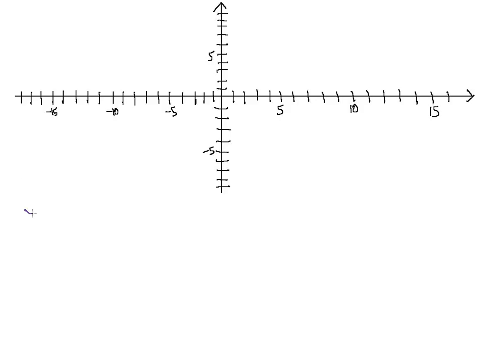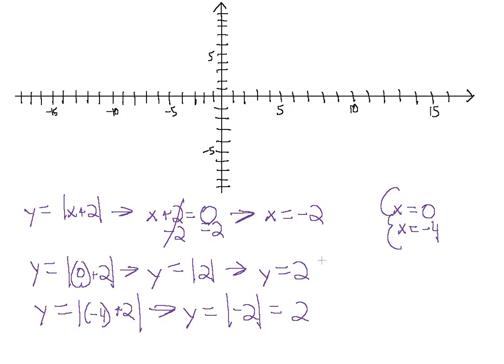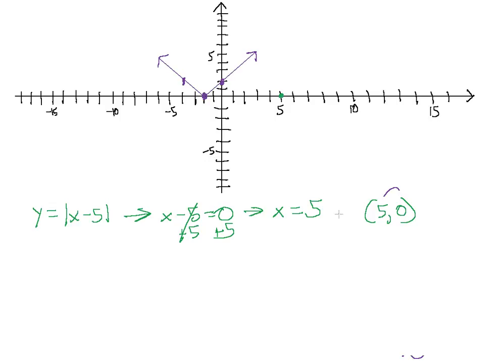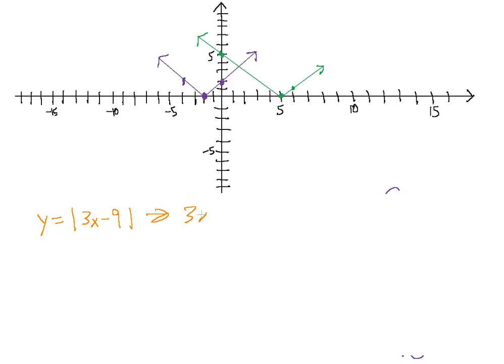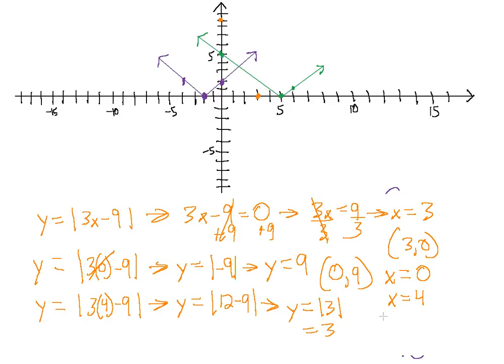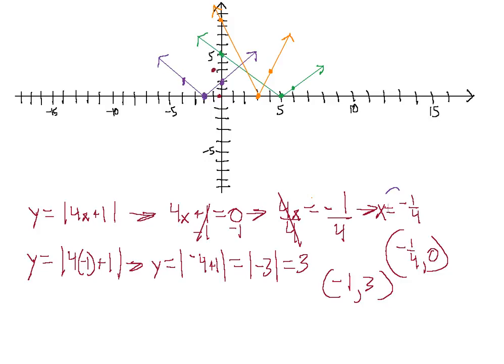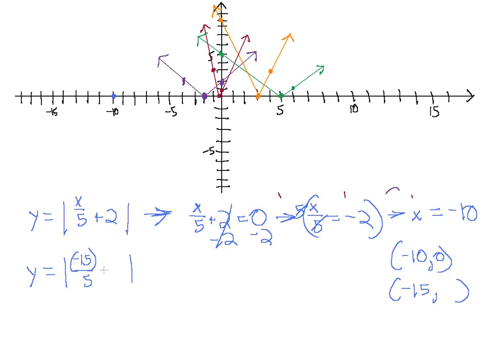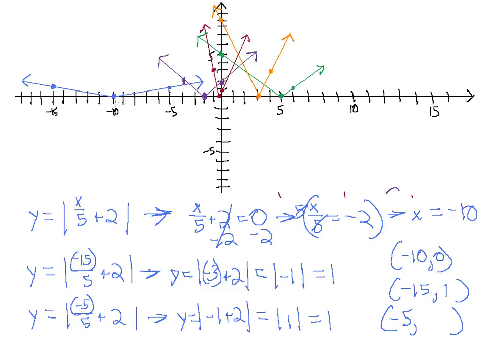126 Graphing Absolute Value Equations